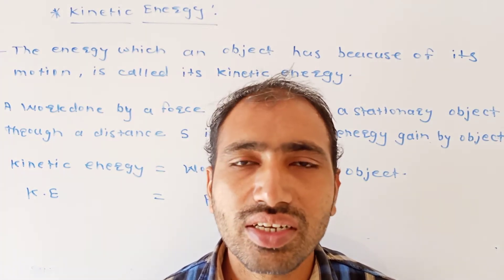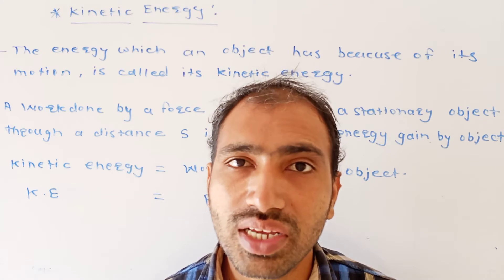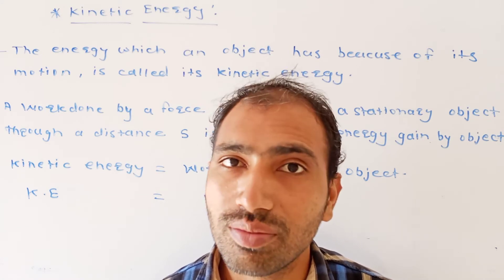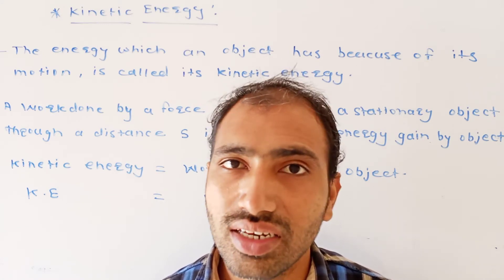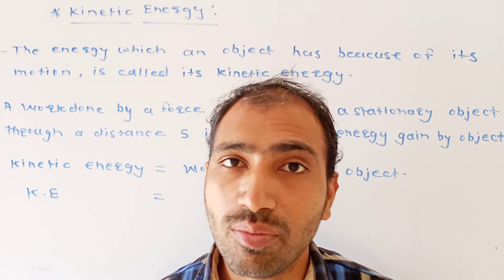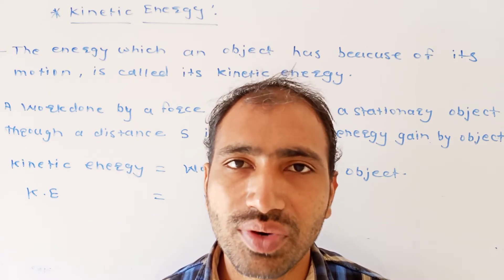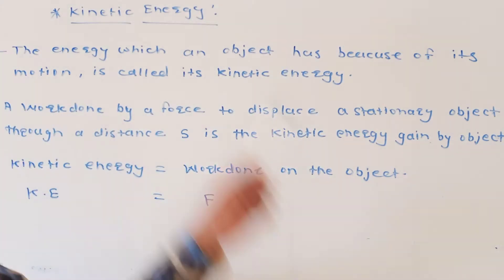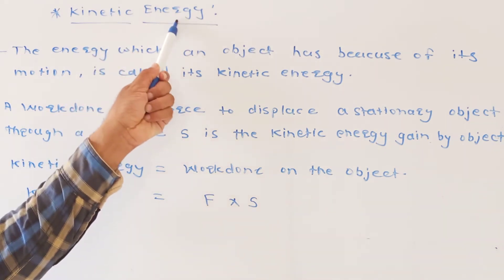Kinetic Energy Science Education 9th Maharashtra Energy kineticEnergy Kinetic Energy - 9th sci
9th Science
Kinetic Energy - 9th science Maharashtra  (science Page No. 22)  M-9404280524, 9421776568